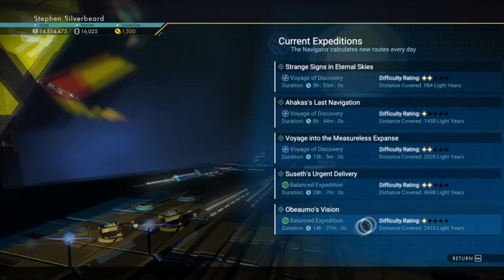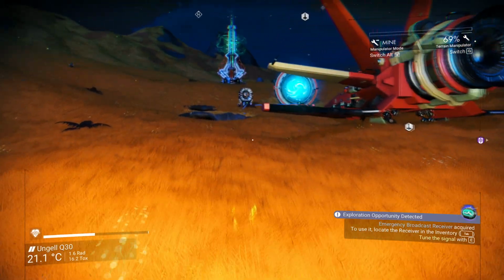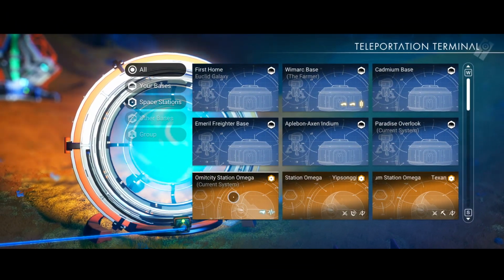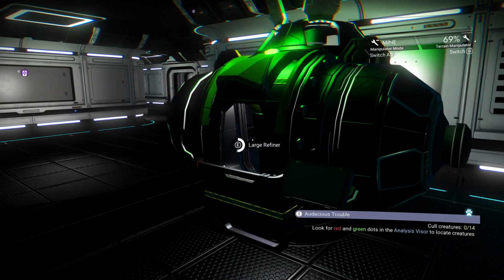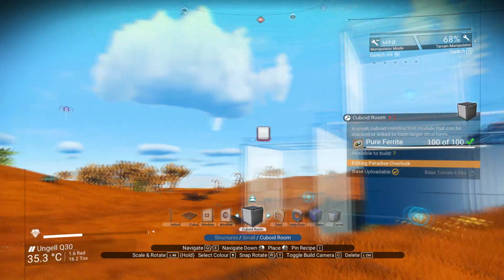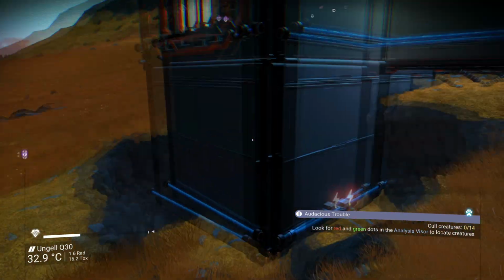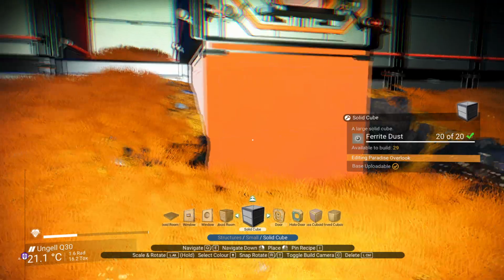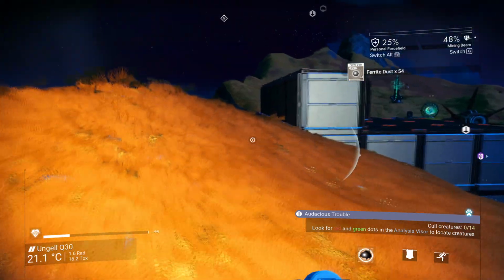Overlook Base Build :: No Man's Sky Survival Gameplay 3.10 Update : #57